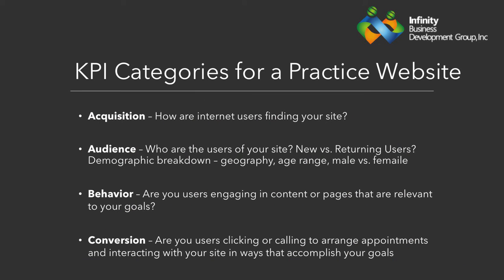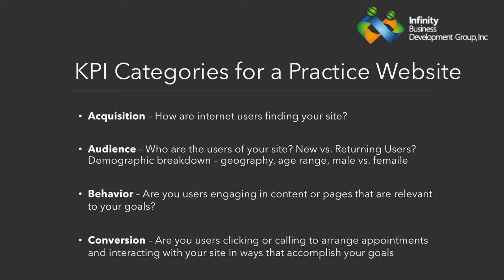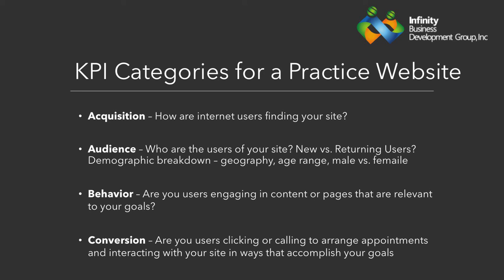Measuring Your Practice's Website Performance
Measuring your practice website or online performance can be challenging.  However, the first step is determining your website marketing goals.  We'll review some general goals, and four categories of performance indicators that you can use to measure whether your site is benefitting your practice.